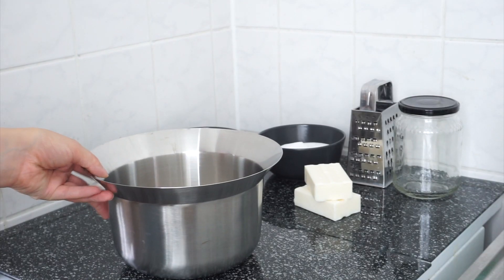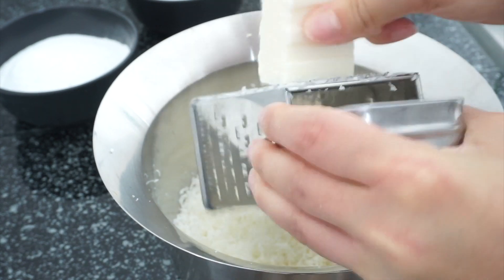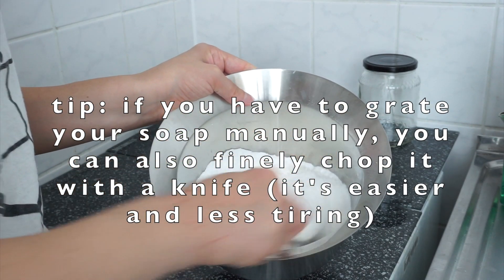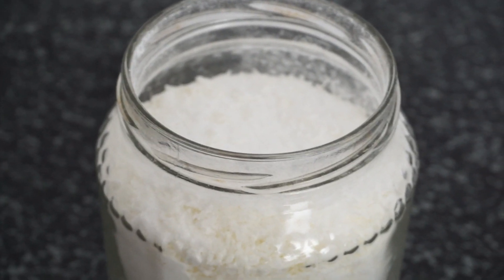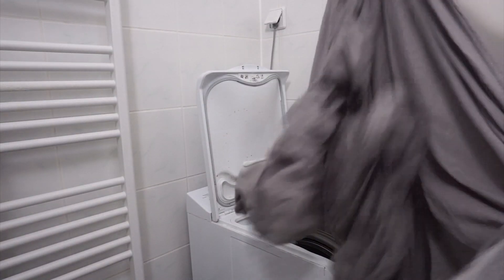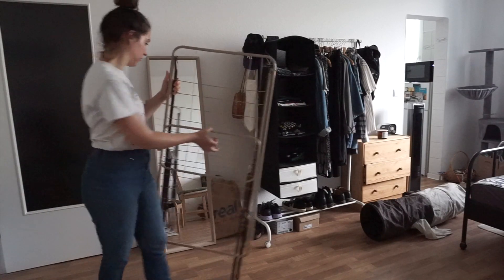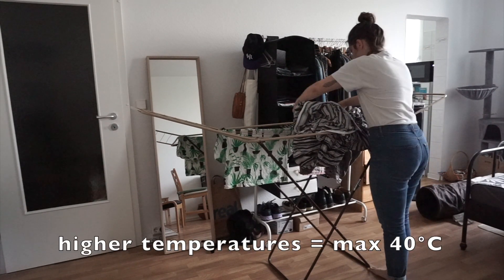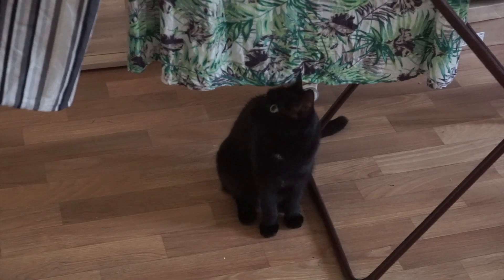Making my own laundry detergent powder + minimal laundry routine 🌿 | Simple habits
Join me in my tiny studio apartment as I share with you my minimal laundry routine (with the help of my assistant, Ziggy Stardust) and my recipe for a DIY all natural laundry detergent powder 🌿

I have been working on this video since the beginning of August and wasn't sure about it at all. I'm still not sure what it was that put me off but I wasn't going to post it 'cause "it wasn't very good". Then I decided to complete it and post it anyway because if I'm waiting for things to be always perfect the way I want them to be I'll never get anything done. I hope you can enjoy it and take something good out of it! ❤️
►  Dear folks, my content has always been free and created with passion. If you've ever found my content valuable or inspiring or if you've learned something from it, and you wish to support my work as a content creator, you can do so with a small one time donation on my Ko-fi page:
If you'll consider making one, or even if you don't donate anything at all... THANK YOU. For being here supporting me in any way you can! 💚

► GEAR:
Camera: Sony Alpha 5100
Travel tripod: Joby Gorillapod
Tripod: Hama